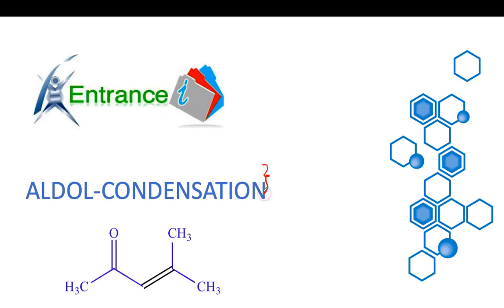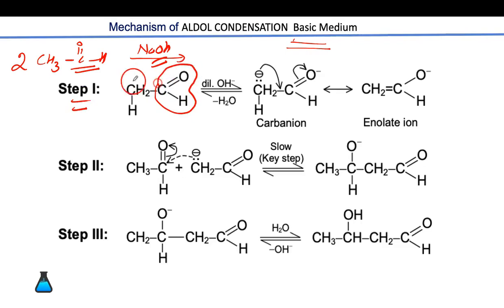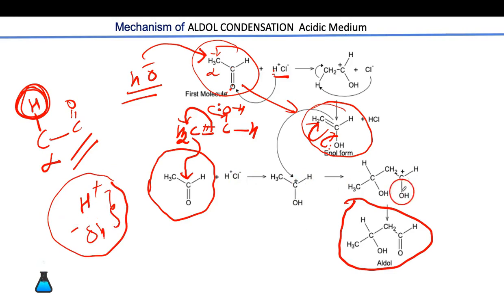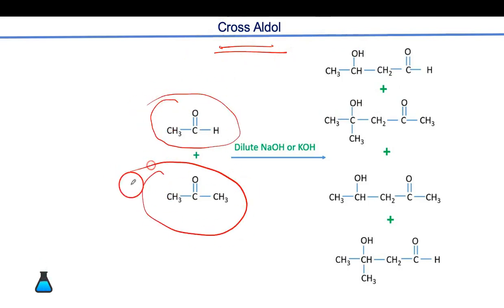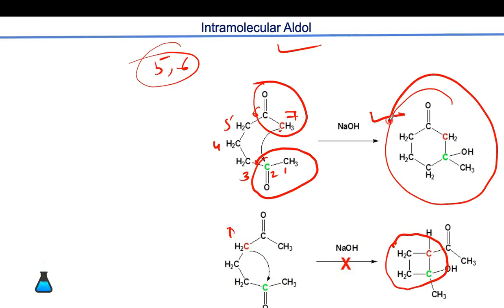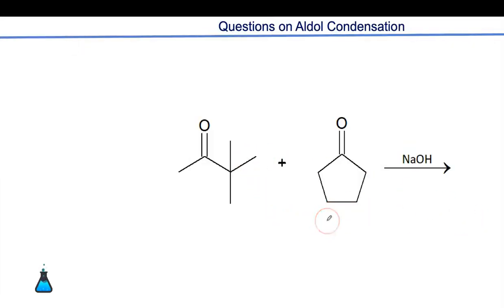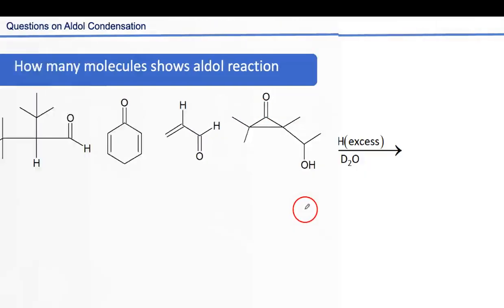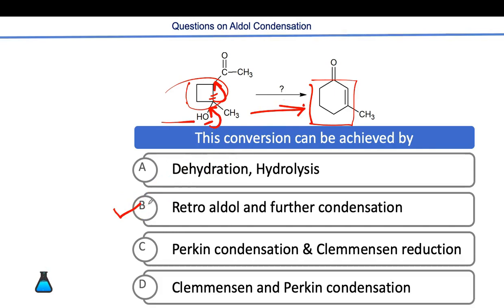Aldol condensation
About Aldol condensation
(a) This reaction takes place between two molecules of carbonyl compounds; one molecule should have at least two -hydrogen atoms. In this reaction best result is obtained when Both molecule are the same or One should have no -hydrogen atom and other should have at least two -hydrogens.
(b) These reactions are practical when base is NaOH and reaction temperature is high  .
In aldol condensation, dehydration occurs readily because the double bond that forms is conjugated, both with the carbonyl group and with the benzene ring. The conjugation system is thereby extended.
Crossed aldol condensation
 Aldol condensation between two different aldehydes or two different ketones or one aldehyde and another ketone provided at least one of the components have h-hydrogen atom gives different possible product
Mechanism of Aldol Condensation
Expert of entrancei explained the reaction mechanism in detail with mentioning each and every step with solved example check it out

Example of aldol condensation - Nucleophilic addition reaction of compounds having carbonyl group with those compounds which have at least one acidic hydrogen at -carbon is known as condensation reaction. In this addition reaction :Substrate is always an organic compound having a carbonyl group, e.g. etc.Addition always takes place on the carbonyl group.
Reagents of the condensation reaction are also organic compounds having at least one hydrogen on -carbon and -carbon should have –I group, e.g.If substrate and reagent both are carbonyl compounds then one should have at least one -hydrogen and other may or may not have -hydrogen. Condensation reaction always takes place in the presence of acid or base as catalyst. Best result is obtained with base at lower temp.
Condensation is carried out at lower temperature   because product of the reaction is alcohol which has strong –I group at -carbon.
Entrancei is one of largest educational site for K-12 in term of quaintly and quality of study material required for students who are in class 6 to 12 . Equipped with detail in depth theory , previous year paper of all entrance exam like JEE, NEET and other competitive exam , questions bank , worksheet , NCERT solutions , reference book solution , formula sheet , important questions for board exam , online chapter wise test , video lecture and many more all consist are prepared by senior and well know name of Kota and Delhi . Do follow out educational content like
When it comes to organic chemistry you can solve questions that too chapter wise form entrancei after reading the detail theory with mechanism . read the reaction mechanism notes